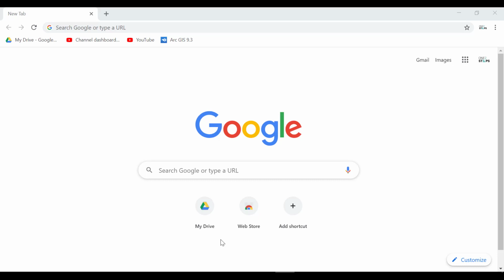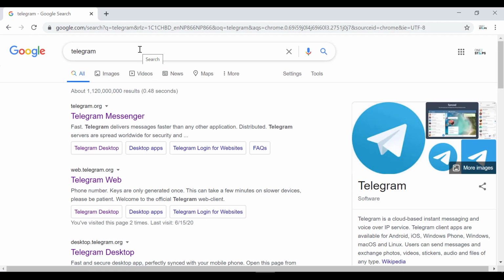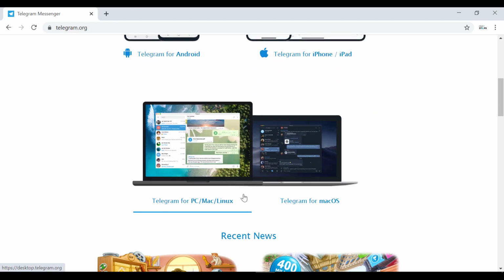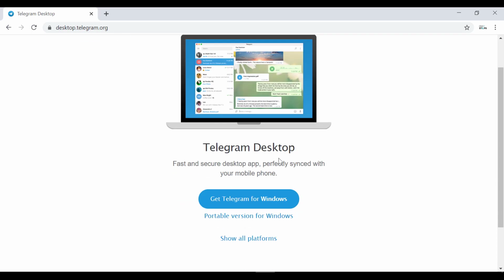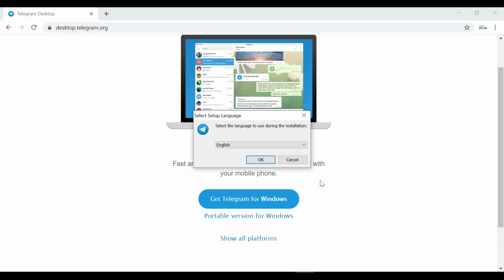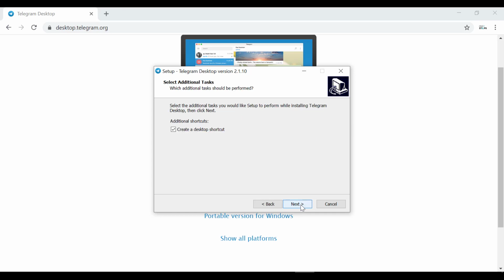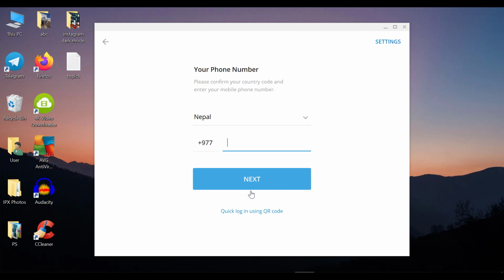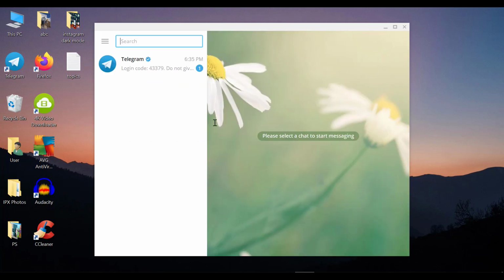How to Download Telegram in Desktop and use it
How to download telegram in Desktop and use it on your mobile or desktop?

This video guides you through all the processes involved in downloading the telegram app on your Desktop step by step and how to use it. If you're new to telegram, this is the video you shall not miss. Here are the steps you need to follow:
1. Go to the official website i.e. telegram.org.
2. Now click on Telegram on Mac/Pc/Linux.
3. Now on the download page, click on Get Telegram for windows.
4. As the downloading finishes, open the file and install it.
5. Lastly, as the app is installed, you need to enter your mobile number and verify it.